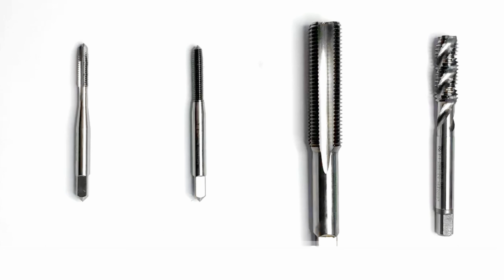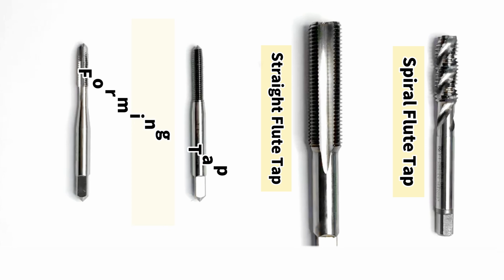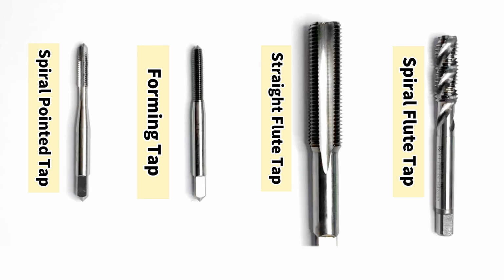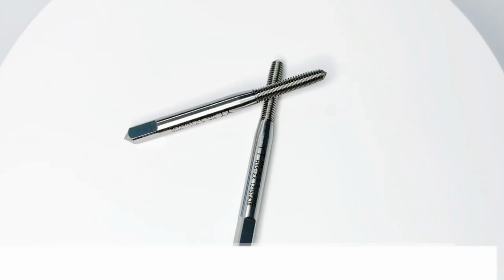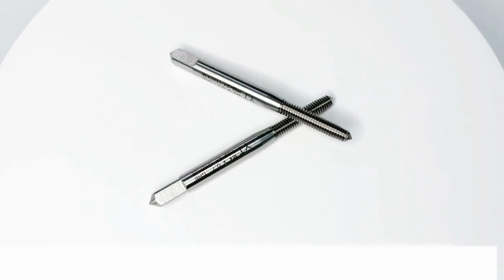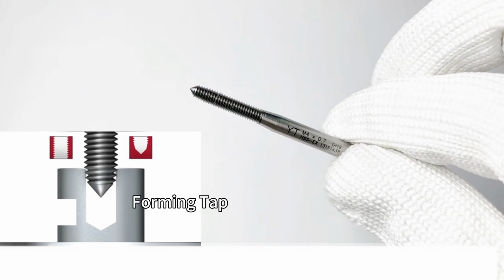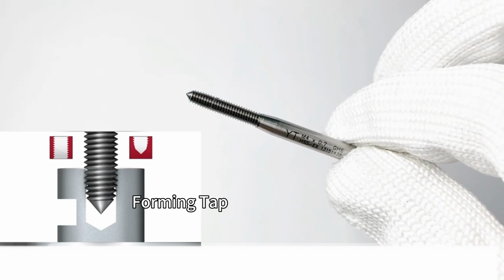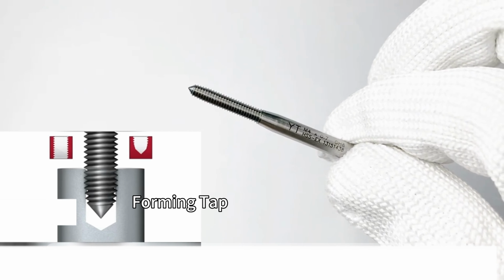thread tap ＆ types of thread tapping machine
Have you ever grabbed a tap out of your toolbox and wondered if it was the right tool for the job?   Or tapped a hole only to find out that the threads aren't deep enough?   Or worse yet, broken a tap?   Chances are, the answer is yes to one or all of these questions!  Whether you are a beginner or advanced machinist, you will definitely learn something from this video.